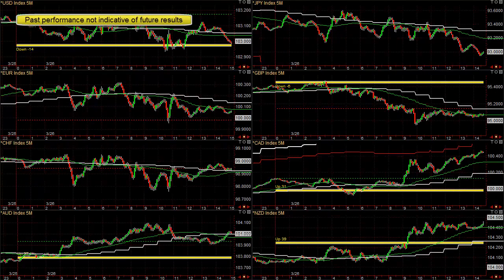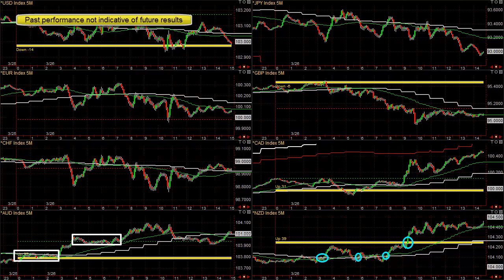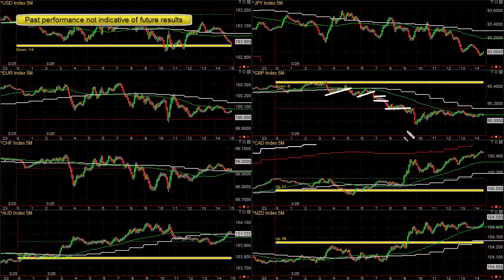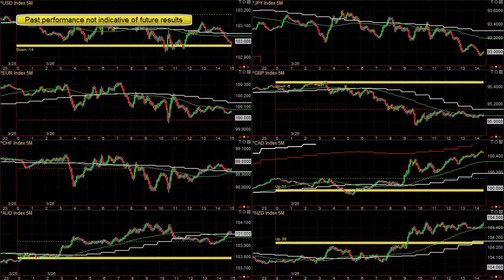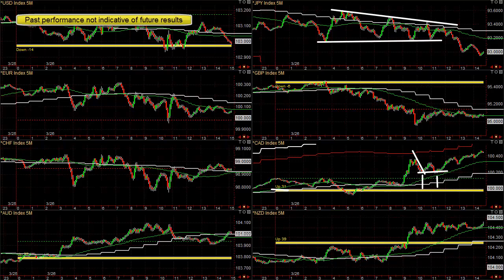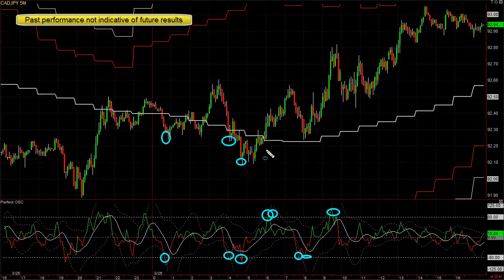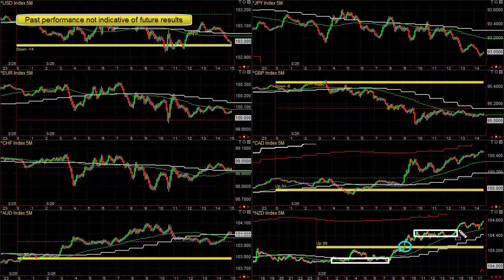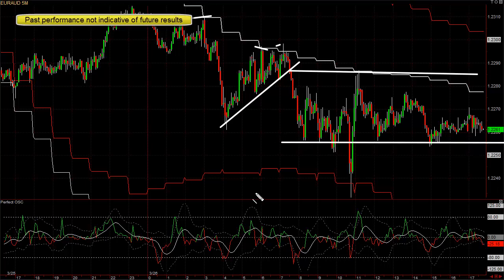Forex Blog - 3 Step Easy Forex Trading System - March 26, 2013